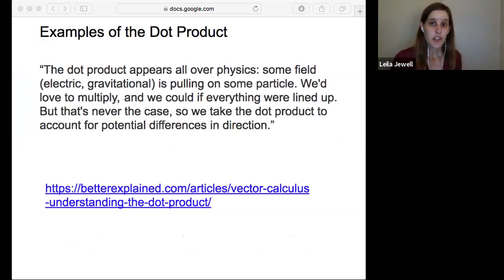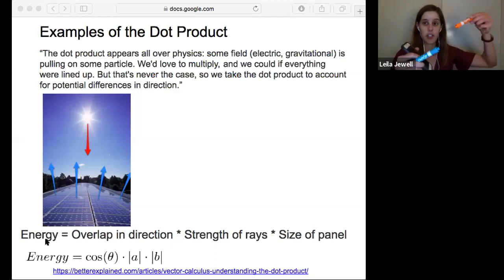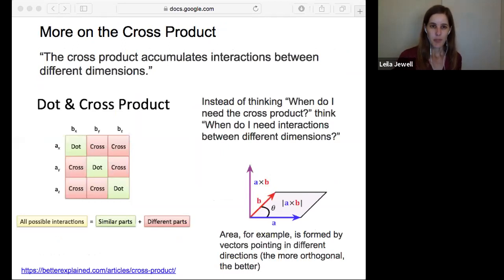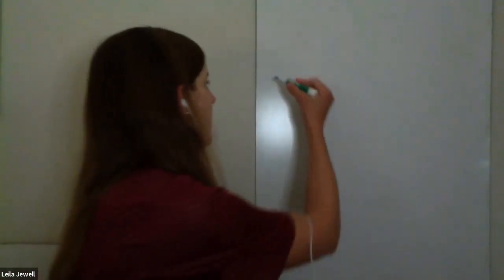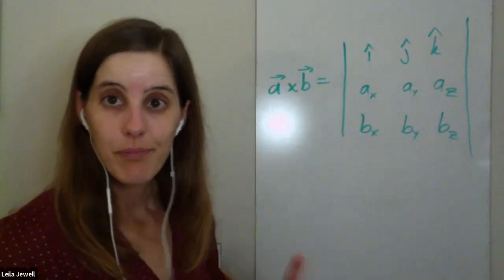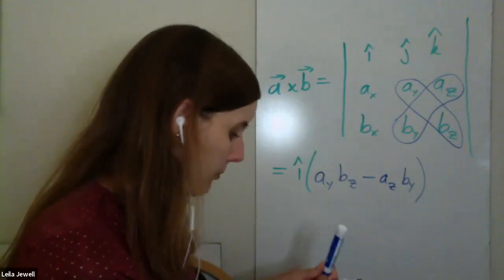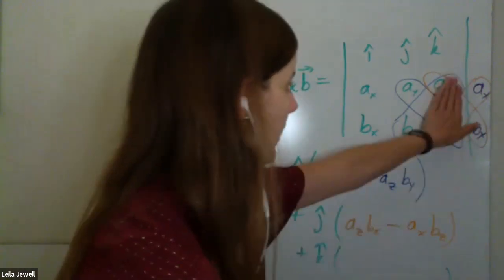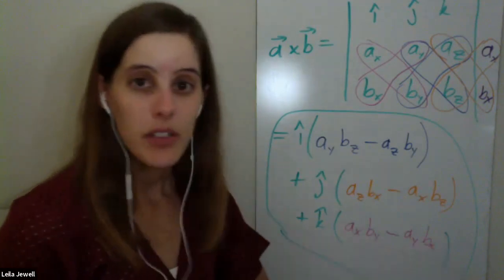phys3A ch3.3b Multiplying Vectors extra